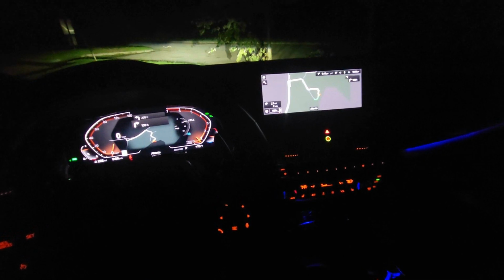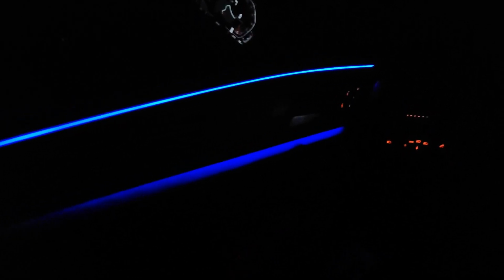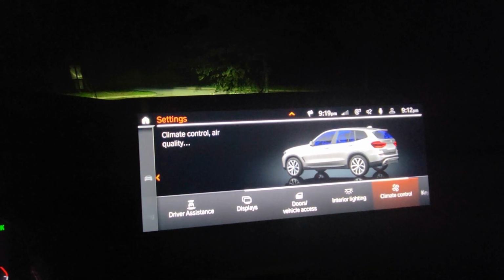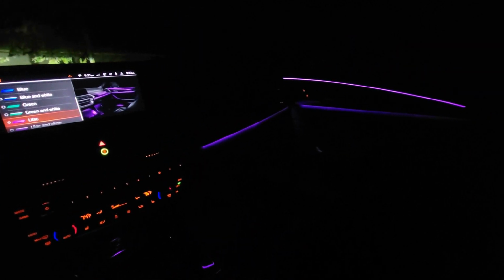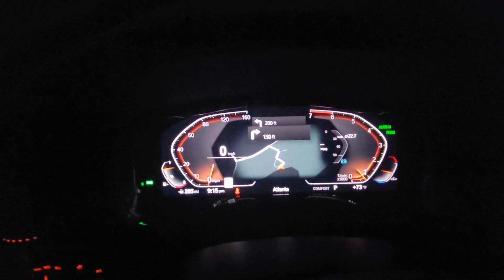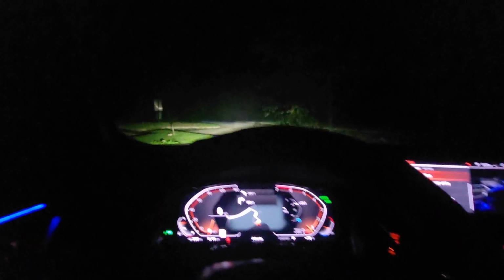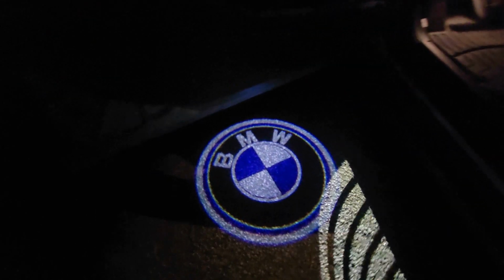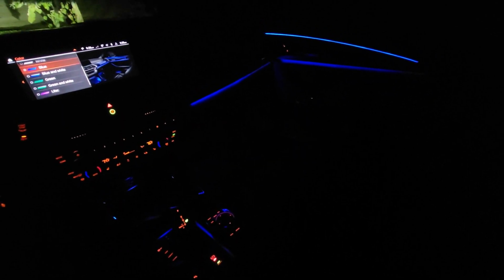The BMW X3 At Night - Ambient Lights Galore!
Take a timelapse drive then an overview of what the 2021 BMW X3 is like at night.